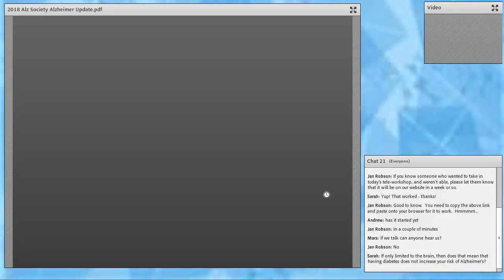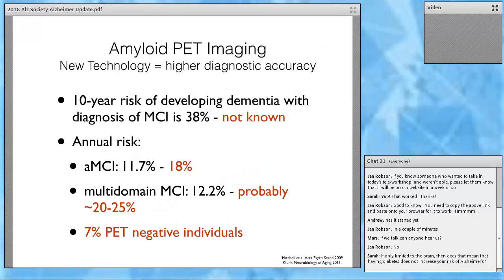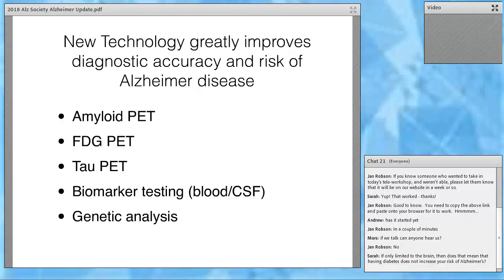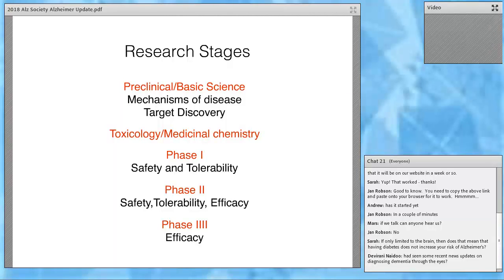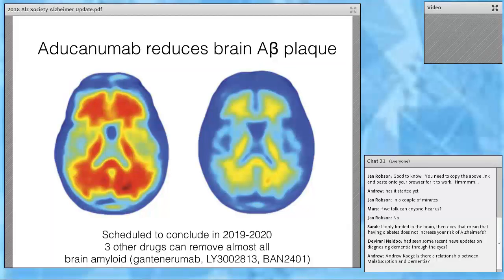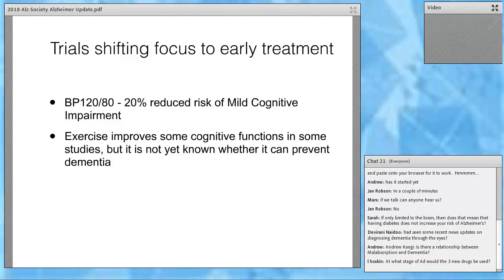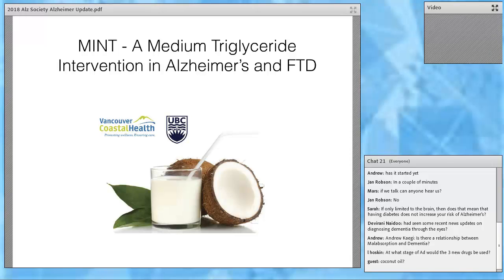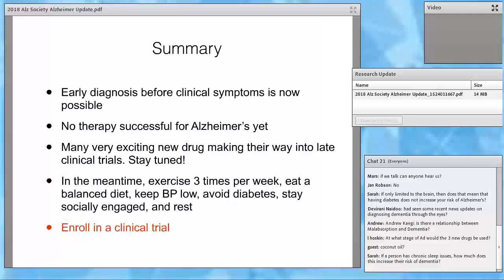Research I Dementia research update 2018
Join Dr. Haakon Nygaard of U.B.C. as he explores the question “Is there light at the end of the tunnel?” This session will review some of the exciting scientific progress being made in Alzheimer’s disease research and its potential future clinical directions.